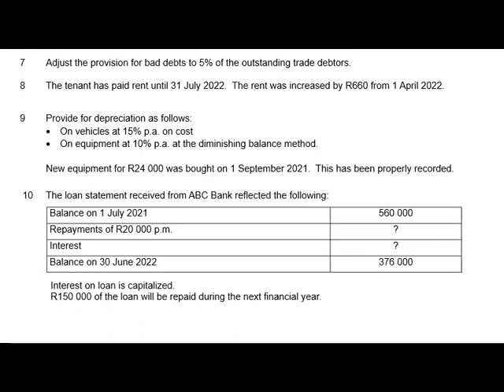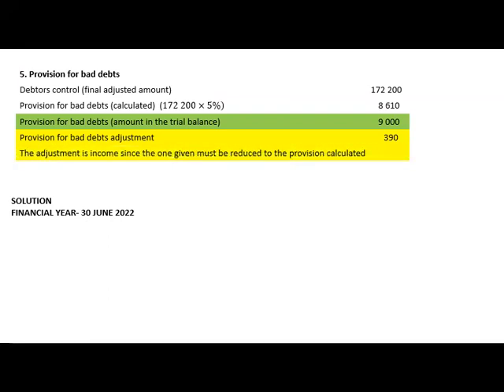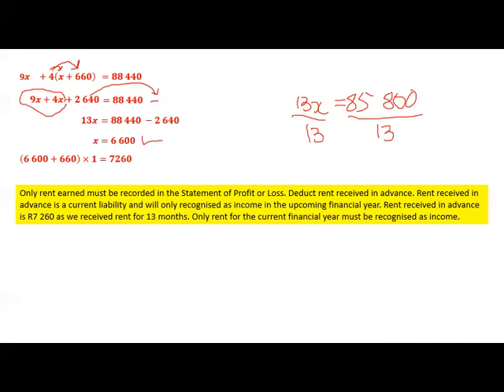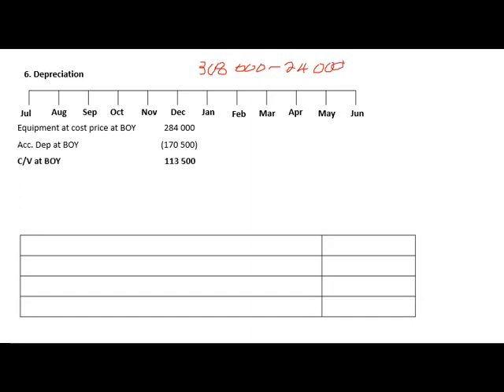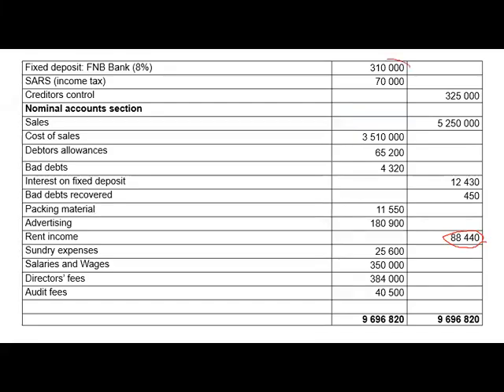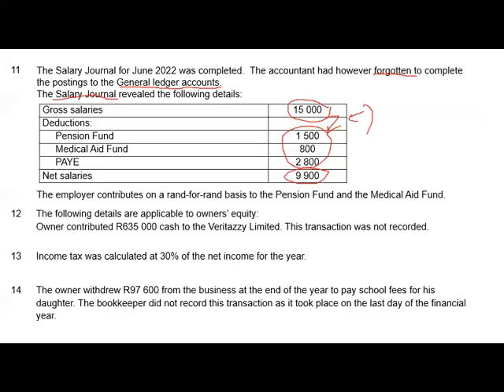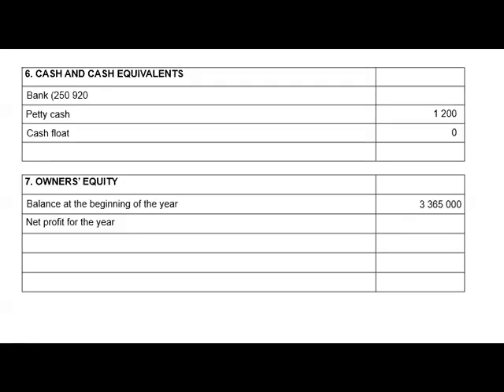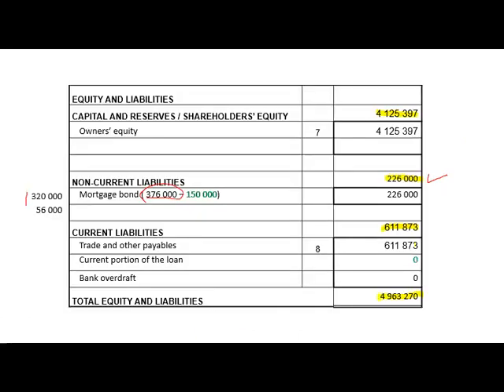The Income Statement/Statement of Profit/Loss & Balance Sheet/Statement of Financial Position pt 2